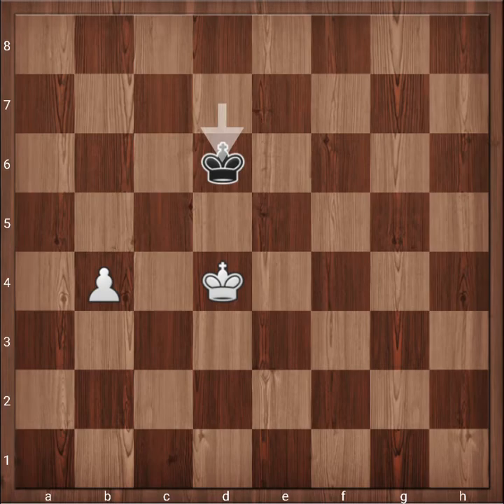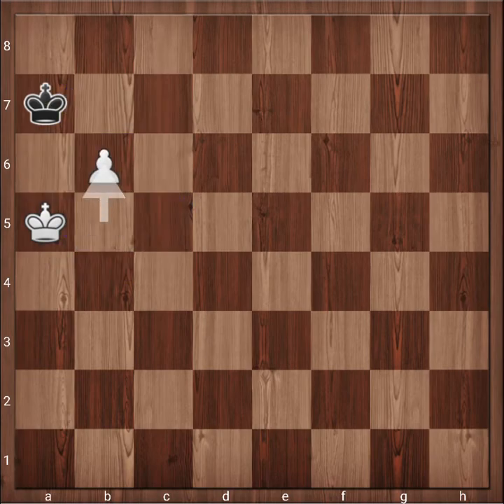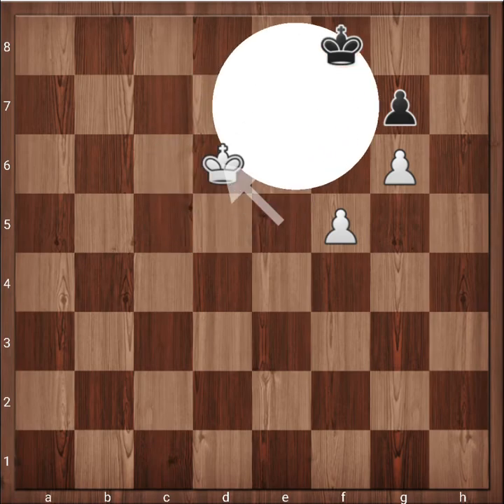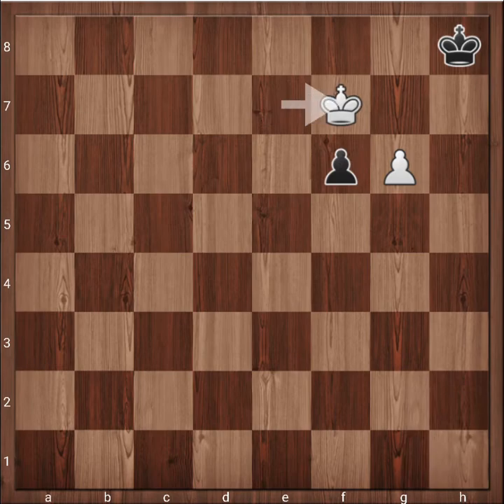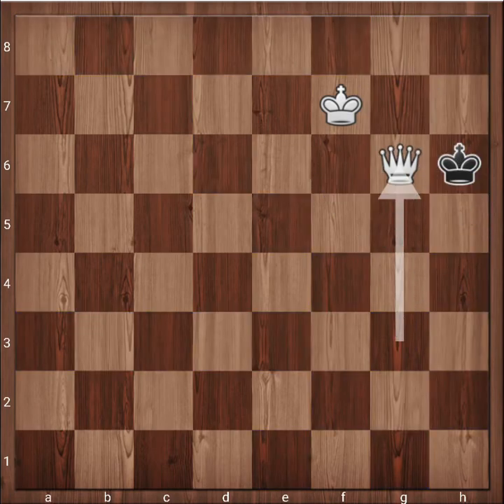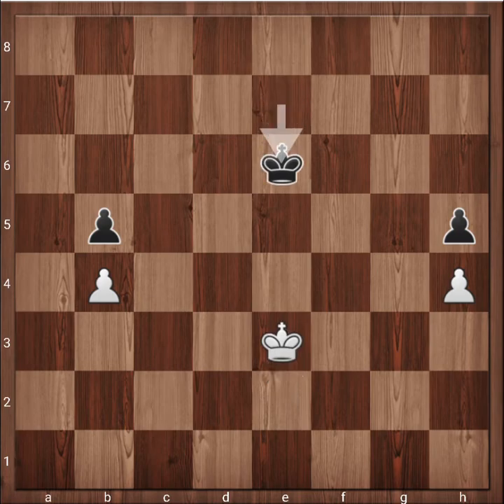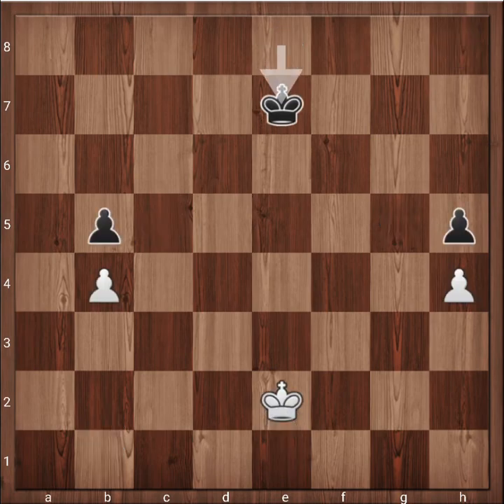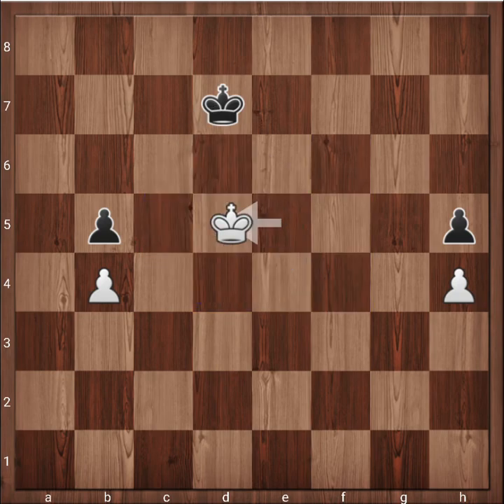Chess Basics: King Opposition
In chess, opposition (or direct opposition) is the position in which two kings face each other on a rank or file, with only one square between them. Since kings cannot move immediately adjacent to each other (see Rules of chess), neither king can advance, creating a mutual blockade.

Taking opposition not always means winning position.

Types of opposition: Direct, Diagonal, Distant